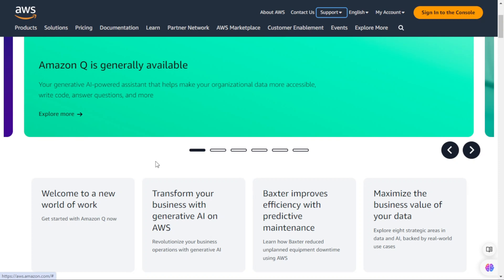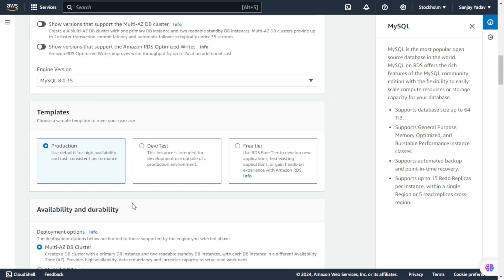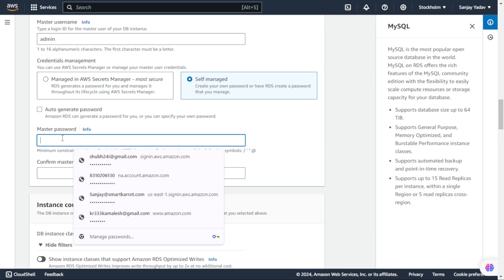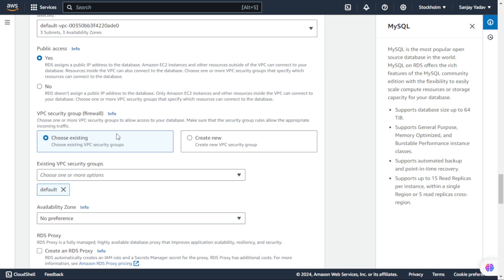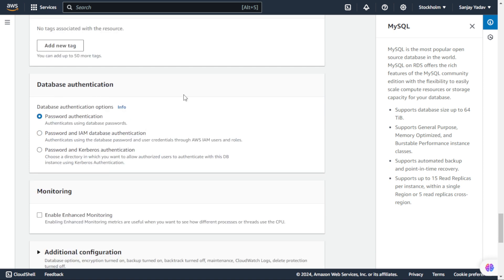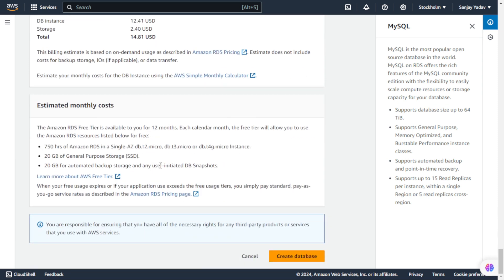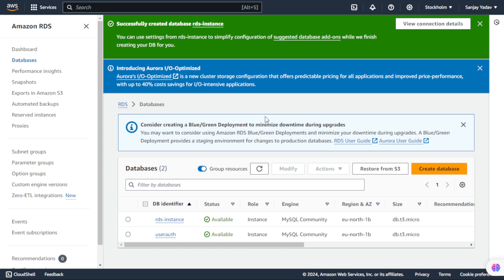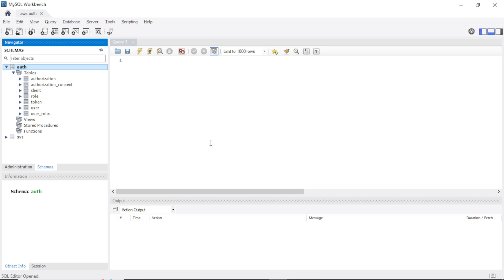How to create AWS RDS Mysql Instance & Connect from MySQL Workbench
Learn how to set up an AWS RDS MySQL instance and establish a connection from MySQL Workbench, all from the comfort of your local environment. This step-by-step tutorial guides you through the process of creating an AWS RDS MySQL instance, configuring security settings, and seamlessly connecting to it using MySQL Workbench